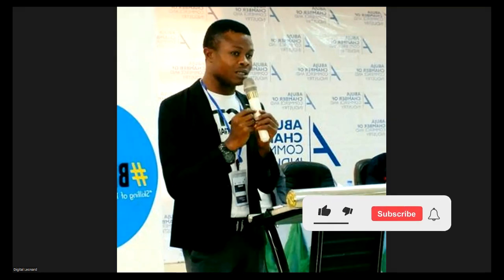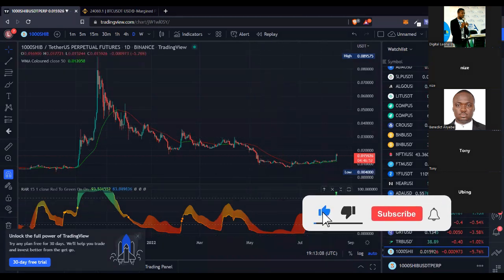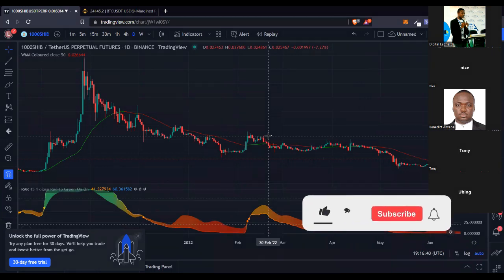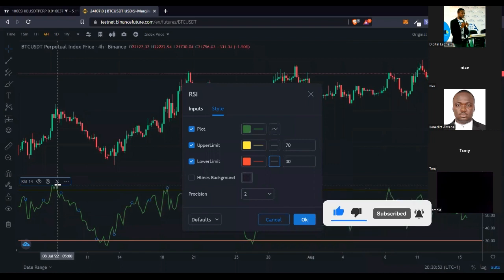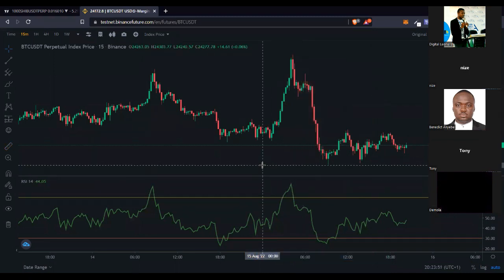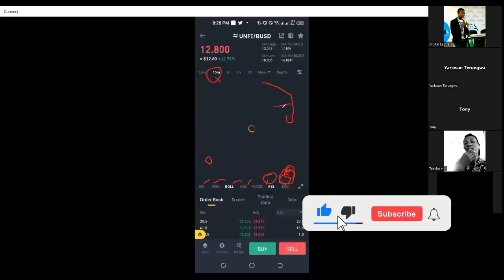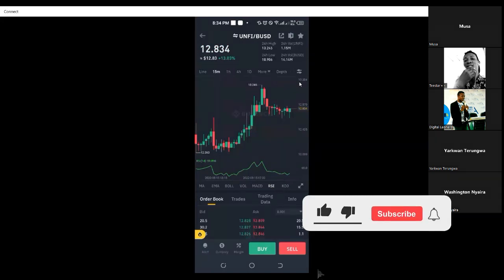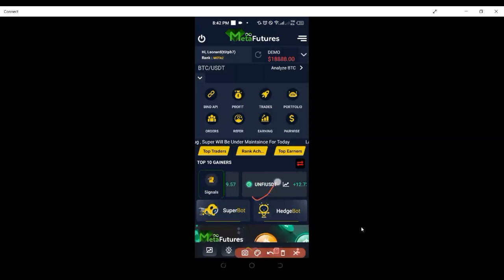MAKE $100 A DAY WITH BINANCE FUTURES TRADING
If you want to learn everything about Binance Futures trading and how to automate your futures trading using a bot this is the video for you

1. BINANCE➤➤ Referal Code 20539573

00:00 Intro
03:00 What you need to start your Binance futures trading
04:26 Binance futures trading profit proof
07:27 Usign tradingview on Binance exchange
08:34 How to use RSI to trade binance futures
16:00 How to know a coin to trade as a day trader
18:00 How to use RSI on Binance mobile app
20:23 Profitable tips for using RSI
21:20 Using RSI on tradingview
23:46 How to use bot trading on Binance futures
27:54 Meta futures bot signal
31:45 Conclusion

✅✅BITCOIN👉 1KuFN1644uXvHECLR7UV3X2RgYfrR8woR1
✅✅Ethereum👉 0x139c05ba1bD30D79e964f9F160f681b79C1bD0f1